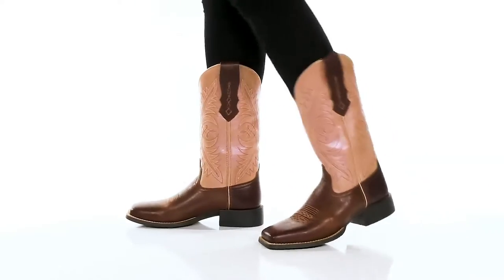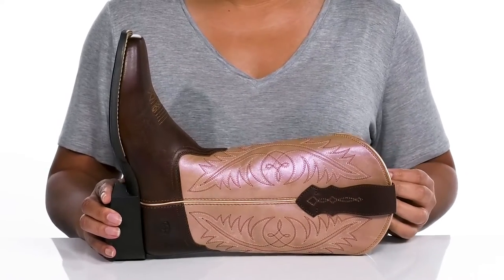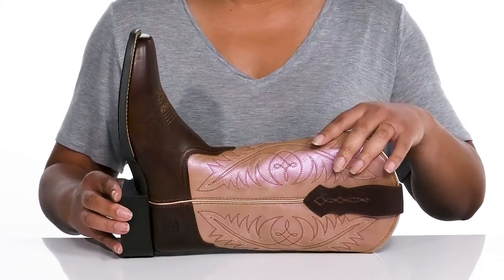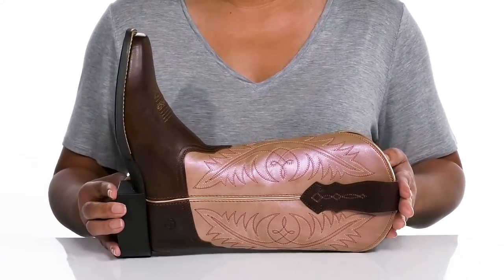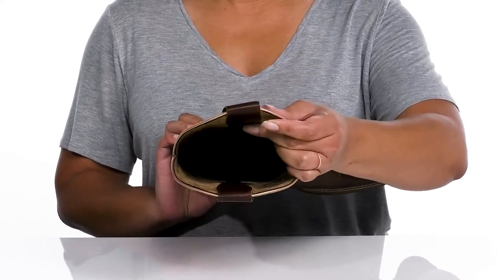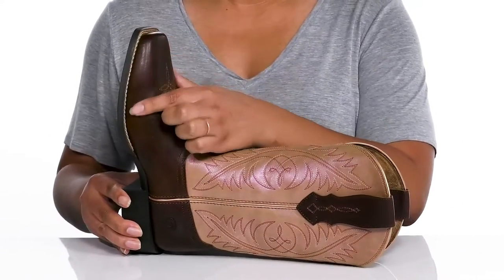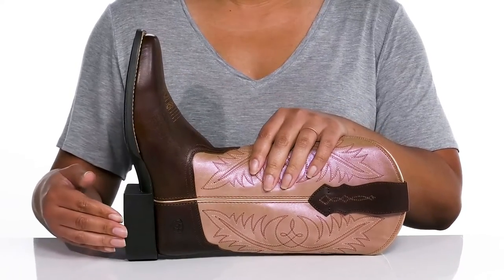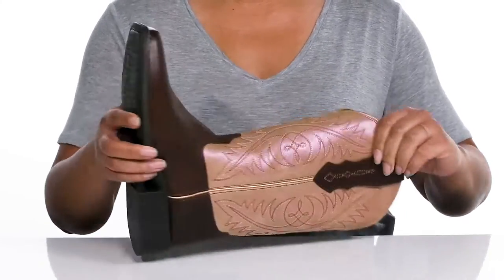Ariat Round Up Wide Square Toe StretchFit Western Boot SKU: 9611946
With a sleek and feminine look, the Ariat&reg; Round Up Wide Square Toe StretchFit Western Boot compliments your attire.
Leather upper.
4LR&trade; technology features a comfort insole with shock-absorbing rebound protection and a lightweight shank that stabilizes and adds support.
ATS Technology&#8482; provides excellent flexibility and cushioning with its shock-absorbing gel forefoot cushion, moisture-wicking lining, and ergonomic composite forked shank that also enhances stability.
ATS&reg; PRO Technology provides superior flexibility and cushioning with its shock-absorbing gel forefoot cushion, moisture-wicking lining, and ergonomic composite forked shank that enhances stability.
VentTEK&trade; technology features integrated mesh panels that enables excellent air flow for breathability while the cooling lining regulates the interior temperature.
Pull-on cowgirl boots.
Intricately embroidered collar and pull tabs.
Neutral tone boots.
Removable insole.
Man-made outsole.
Imported.